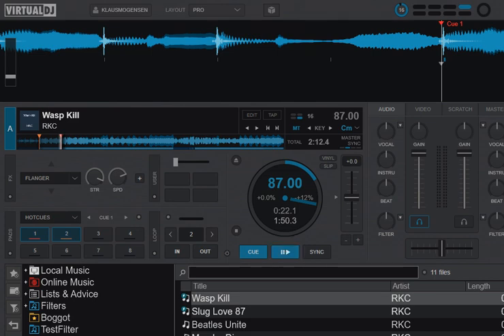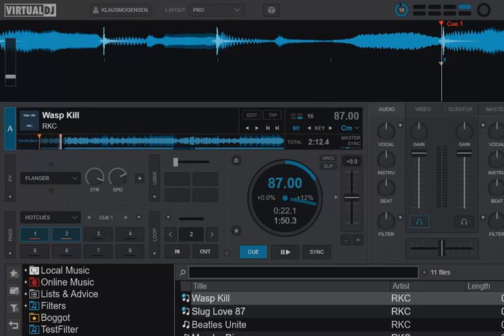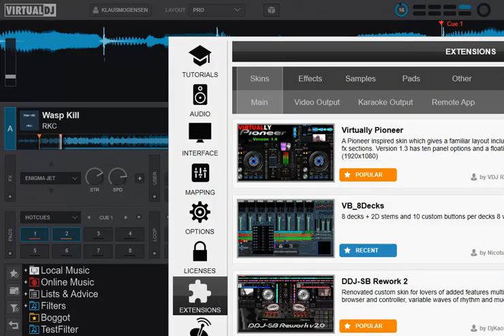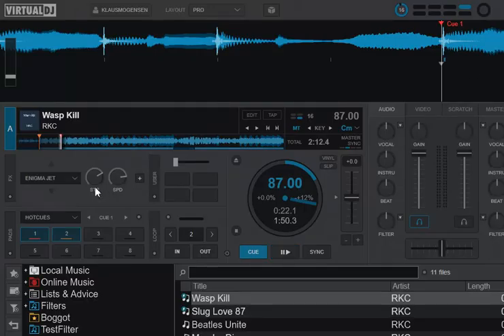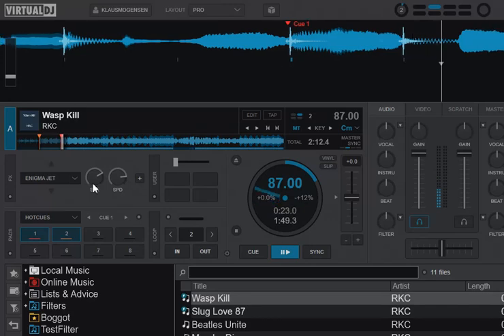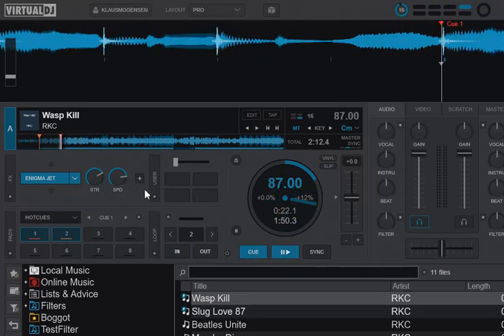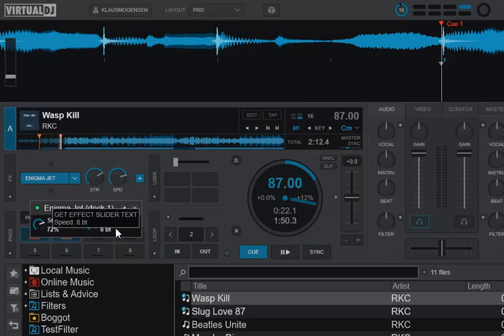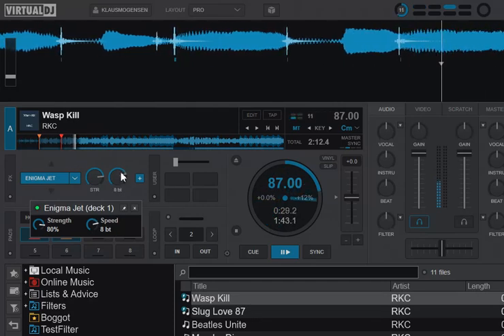Quick n' Dirty: New built-in Enigma Jet effect in VDJ 8/2020/2021 build 6067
This video shows the new built-in Enigma Jet effect in VDJ 2020 (32-bit) and VDJ 2021 (64-bit) build 6067